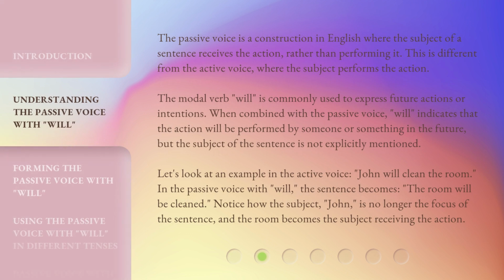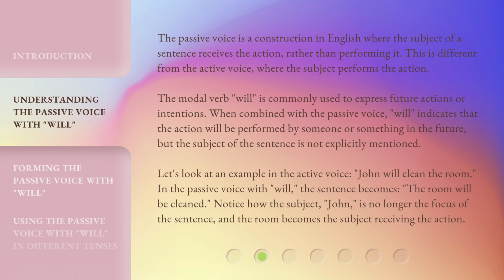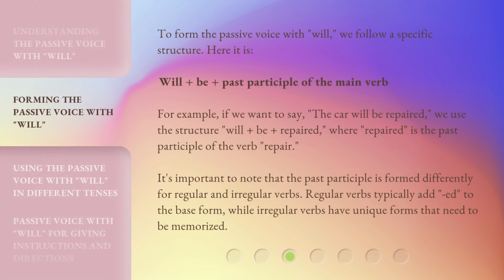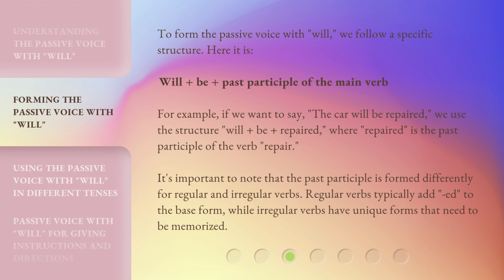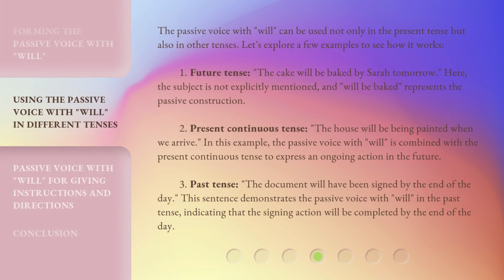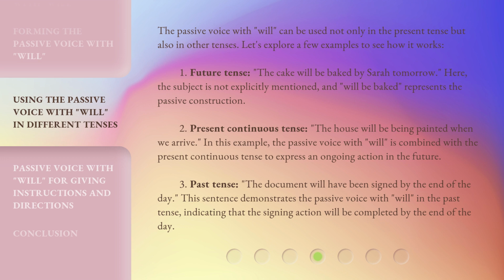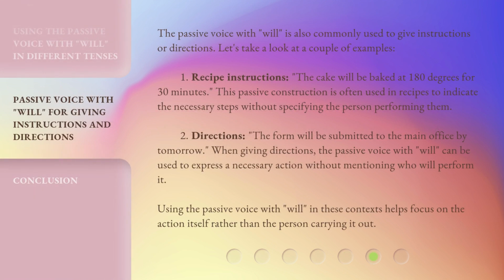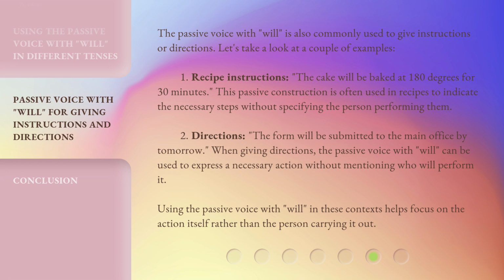Learning English: Intermediate Grammar - Passive Voice with Modals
Mastering English: Passive Voice with Modals and 'Will' • In this video, we will explore the world of passive voice with modals and specifically learn how to use the modal verb 'will'. We'll dive into the structure of forming the passive voice with 'will' and understand how it differs from the active voice. Join us to enhance your English grammar skills and become a pro at using the passive voice with modals!

00:00 • Introduction - Learning English: Intermediate Grammar - Passive Voice with Modals
00:38 • Understanding the Passive Voice with "Will"
01:33 • Forming the Passive Voice with "Will"
02:15 • Using the Passive Voice with "Will" in Different Tenses
03:25 • Passive Voice with "Will" for Giving Instructions and Directions